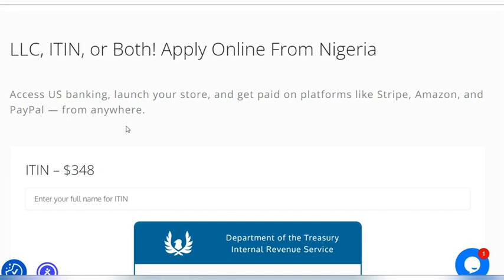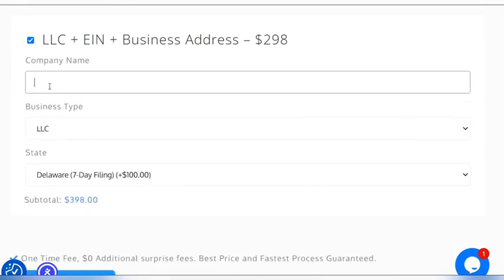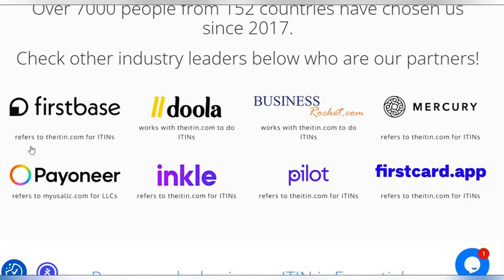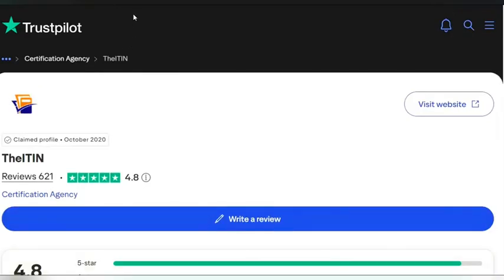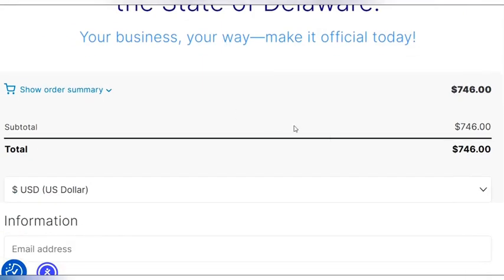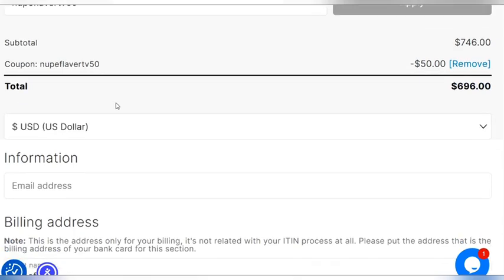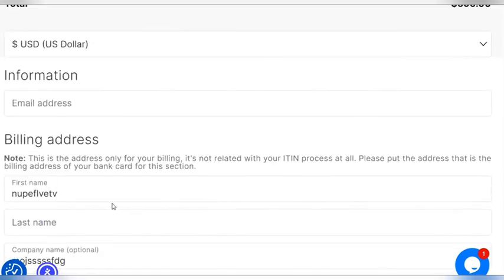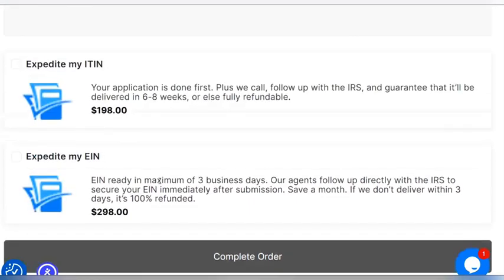How to Form an LLC & Get an ITIN Without Traveling to the US (Non-US Residents Guide 2026)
‎LLC & ITIN for Non-US Residents: Step-by-Step Guide Without Visiting the US

‎How Non-US Residents Can Register a US LLC & Apply for an ITIN in 2026
‎Start a US LLC From Anywhere: Complete ITIN & LLC Guide for Non-US Residents
‎Learn how to form an LLC and apply for an ITIN without traveling to the US. This beginner-friendly guide explains the process for non-US residents who want to start an online business legally.
‎Whether you're a freelancer, entrepreneur, affiliate marketer, or online business owner, having a US LLC and an ITIN may help you access business services and operate internationally, depending on your circumstances. In this video, I'll explain the general process, important requirements, and common mistakes to avoid.
‎In this video you'll learn:
‎What a US LLC is
‎Who needs an ITIN
‎How non-US residents can register an LLC
‎Documents commonly required
‎How to apply for an ITIN
‎Common mistakes to avoid
‎Tips for running an international online business
‎how to form an llc
‎llc for non us residents
‎itin application
‎us llc guide
‎us business registration
‎online business
‎digital entrepreneurship
‎remote business
‎business formation
‎Graham Stephan
‎Andrei Jikh
‎Ali Abdaal
‎NupeflaverTV
‎00:00 Introduction
‎00:45 What Is a US LLC?
‎02:30 Who Needs an ITIN?
‎04:55 LLC Requirements for Non-US Residents
‎08:20 How to Apply for an ITIN
‎11:50 Costs and Processing Times
‎14:40 Common Mistakes to Avoid
‎17:30 Helpful Business Tools
‎19:30 Final Tips & Next Steps
‎Tell me your experience in the comments.
‎Share this with someone building online income.
‎how to get an itin
‎us llc without visiting usa